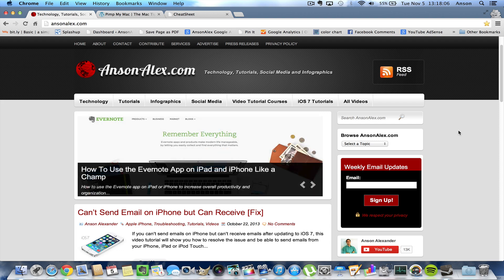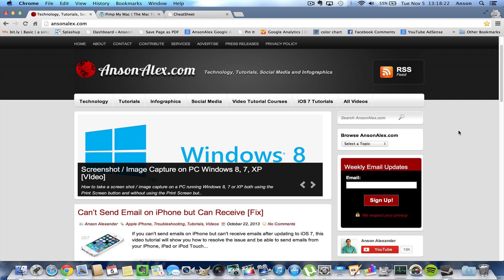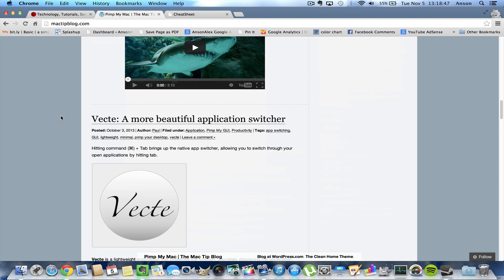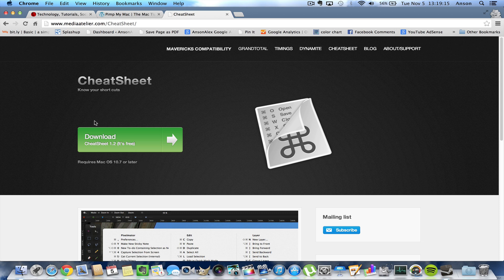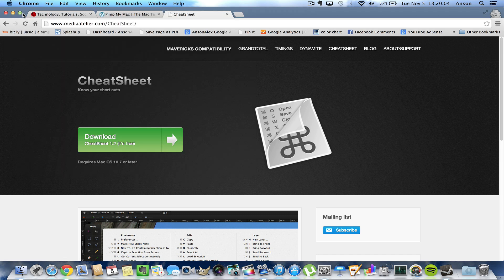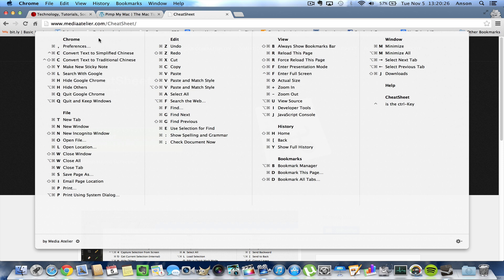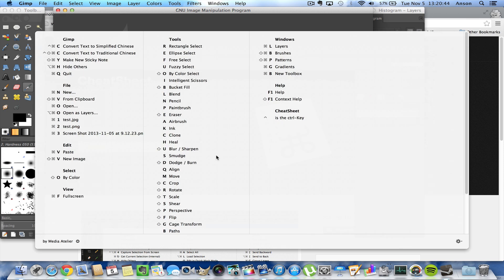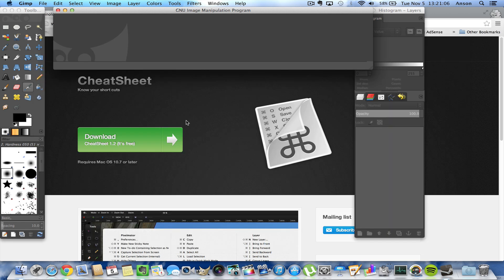Use More Keyboard Shortcuts on Mac with the Cheatsheet App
A keyboard shortcuts app for macOS that allows you to review and learn all of your keyboard shortcuts in whatever application you're running on your Mac computer.